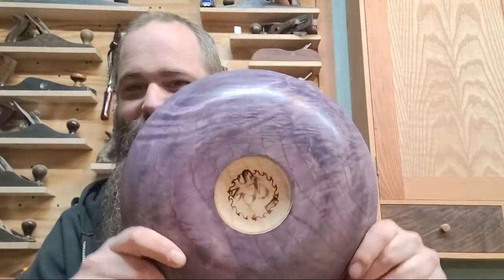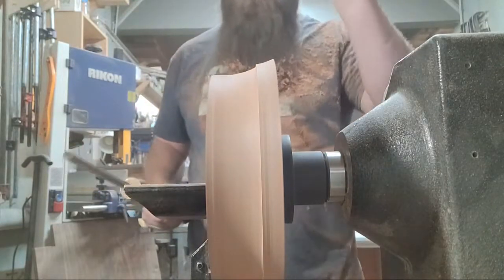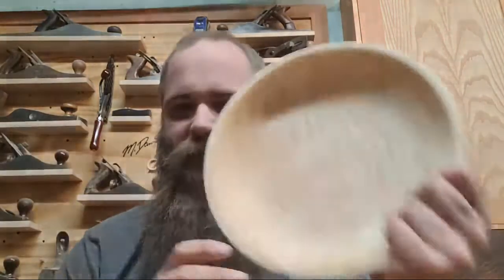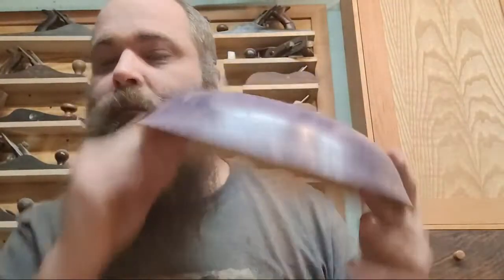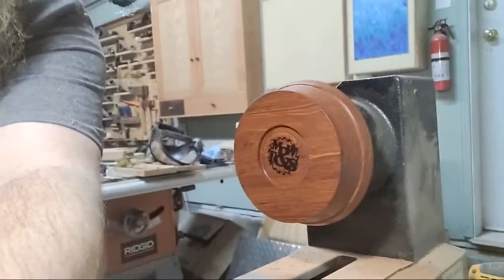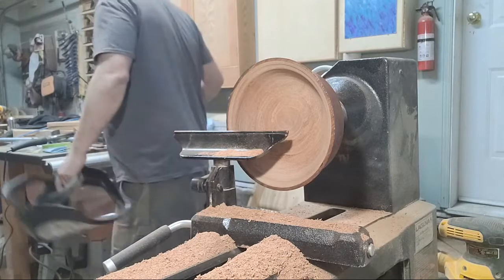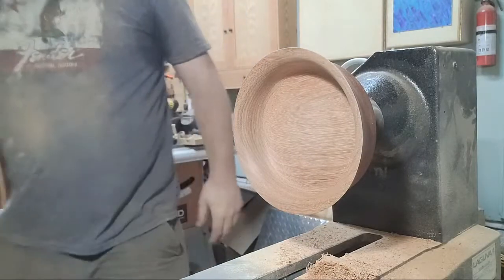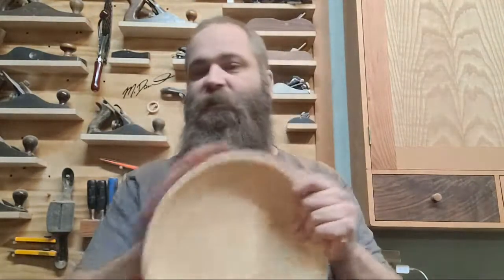LIVE TURNING practice, Jan. 9, 2021 (JATOBA)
My weekly live turning show, where I try to not screw something up on the lathe.

You can also help me out by picking something up from my Etsy store